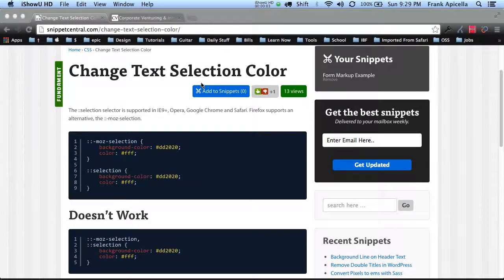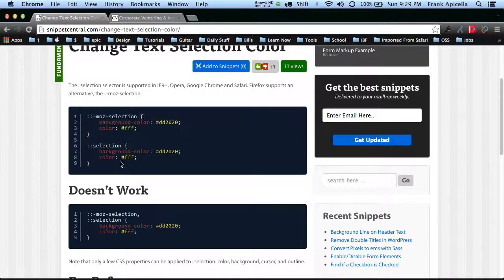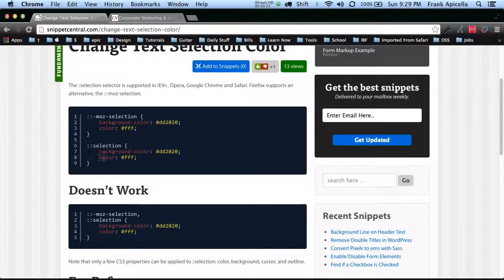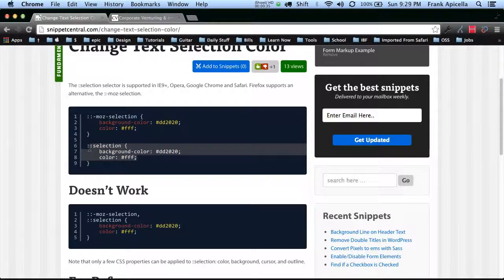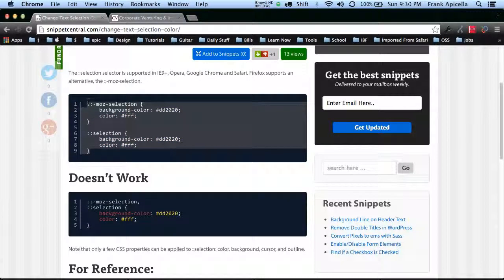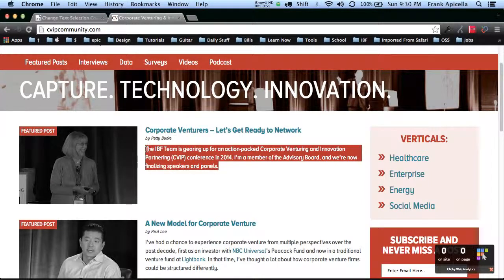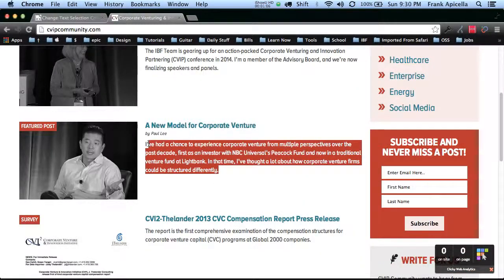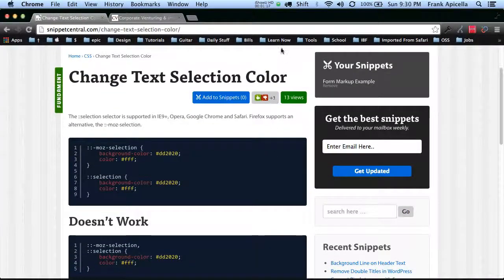Change Text Selection Color: CSS Code Snippet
Across the web, when you select text, there is a standard color and background that is by defualt... just ugly. In order to customize this a few lines of code in your CSS will do the trick.